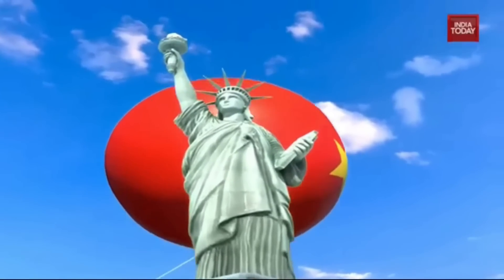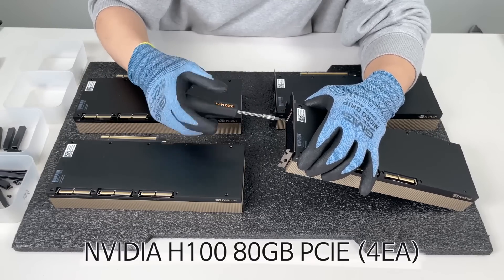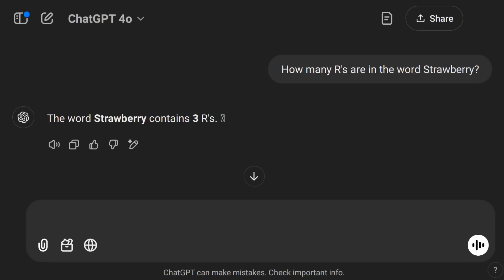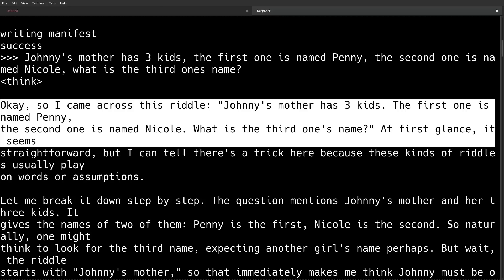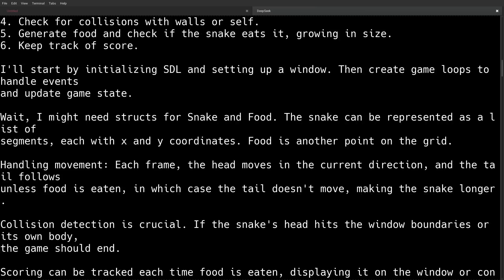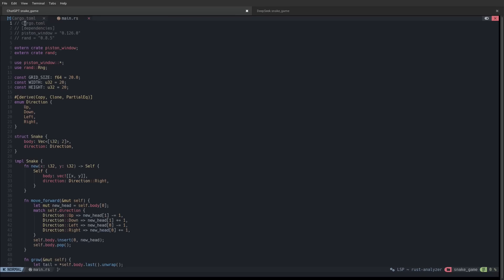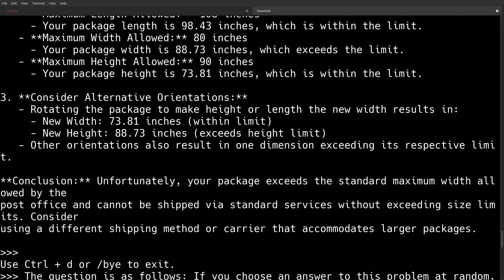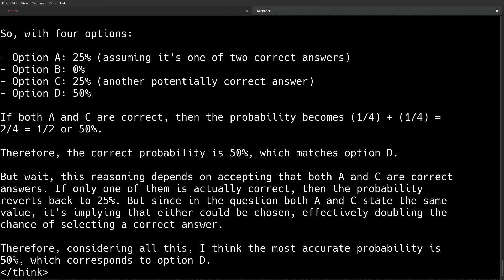Did China's DeepSeek Just Cook OpenAI?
In this Video I discuss how China's release of their DeepSeek AI model has rocked the US AI market, and I test DeepSeek on my own hardware and compare how it solves problems to OpenAI's ChatGPT 4o and o1 preview.

Monero
45F2bNHVcRzXVBsvZ5giyvKGAgm6LFhMsjUUVPTEtdgJJ5SNyxzSNUmFSBR5qCCWLpjiUjYMkmZoX9b3cChNjvxR7kvh436 Bitcoin
bc1qyj5p6hzqkautq4d3zgzwfllm7xv9wjeqkv857z

Ethereum
0x35B505EB5b717D11c28D163fb1412C3344c7684d

Litecoin
LQviuYVbvJs1jCSiEDwWAarycA4xsqJo7D

DOGE
D7MPGcUT4sXkGroGbs4QVQGyXqXd6QfmXF